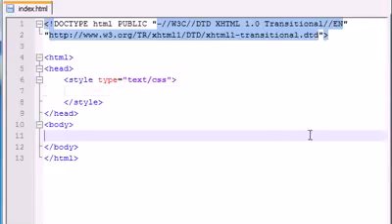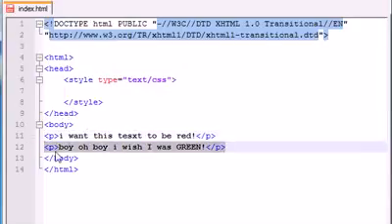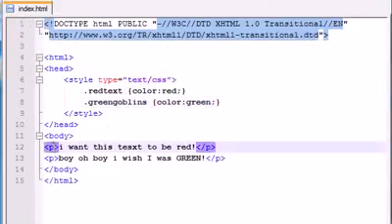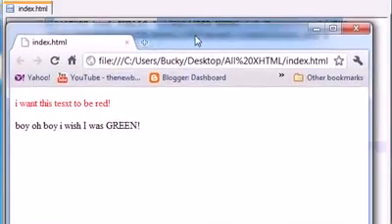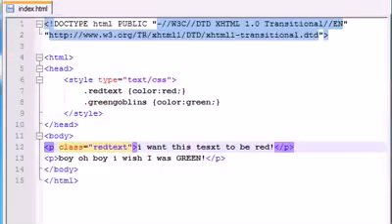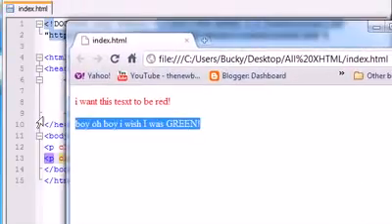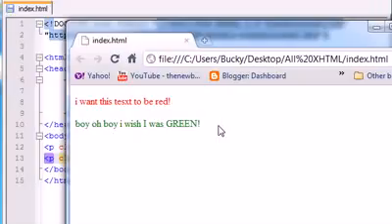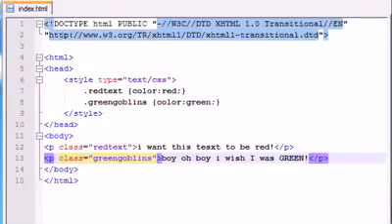XHTML and CSS Tutorial 30 Styling Using Classes